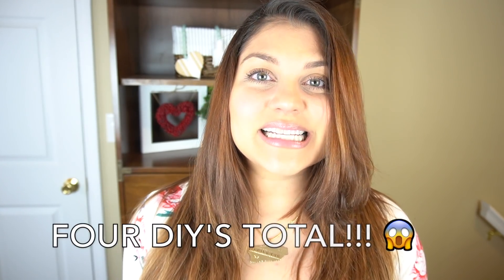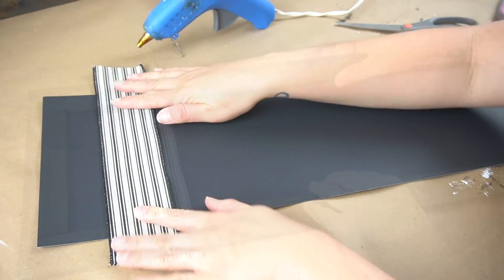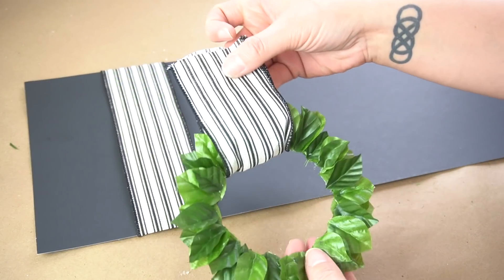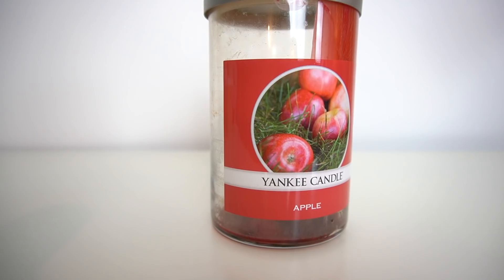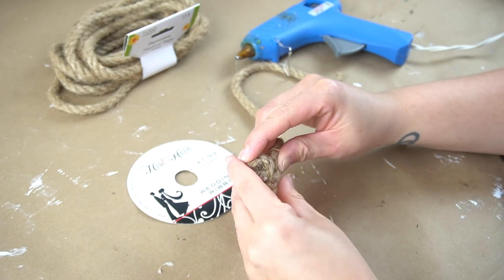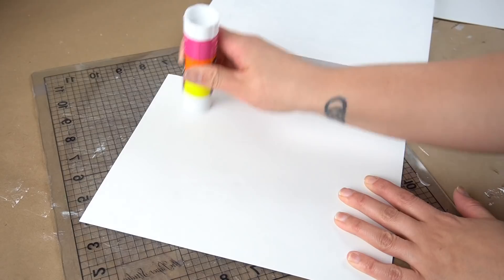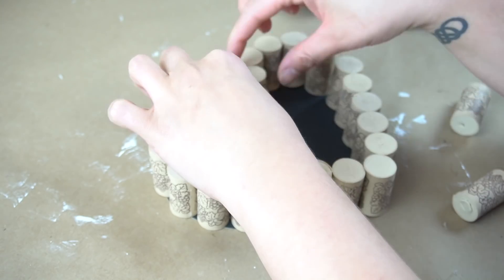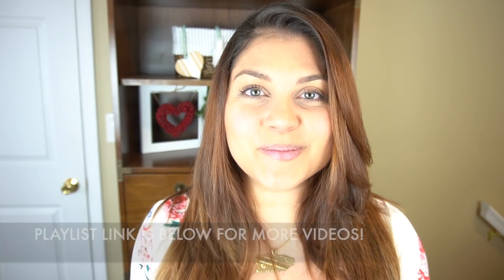TRASH TO TREASURE MAKEOVERS - Trash to Treasure Farmhouse Decor - Home Decor on a Budget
TRASH TO TREASURE - Collab with Coffee with My Sunshine

In this video I create 4 Trash to Treasure Makeovers from items around my house that most of us would typically throw away. I am sharing farmhouse decor, some spring decor options and a great technique to change your glass. PLUS,  have an awesome announcement in the video so make sure to check it out!

WOOD TINT

🖥LET’S CONNECT!🖥
💌MAIL💌
The Latina Next Door, LLC
990 Peachtree Industrial Blvd. #3206
Suwanee, GA 30024